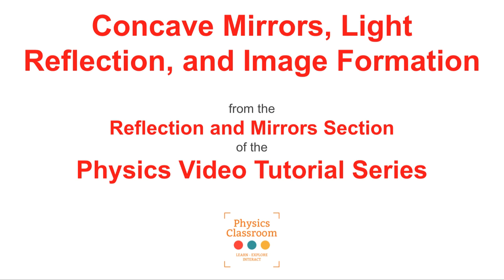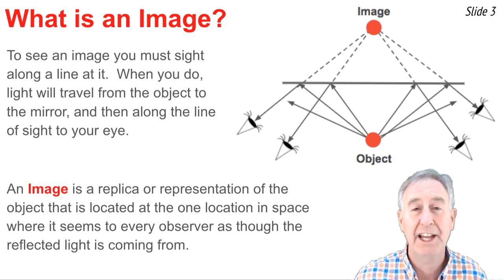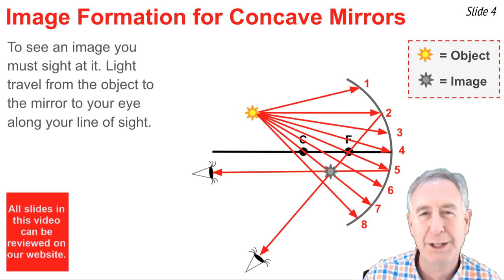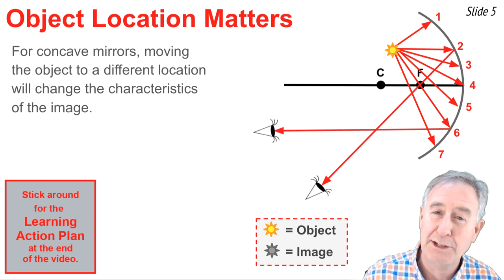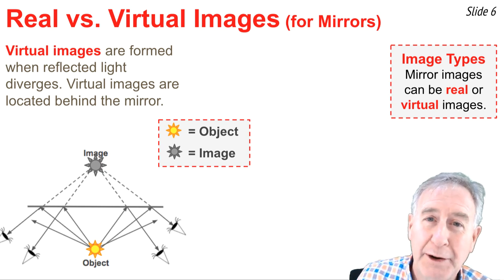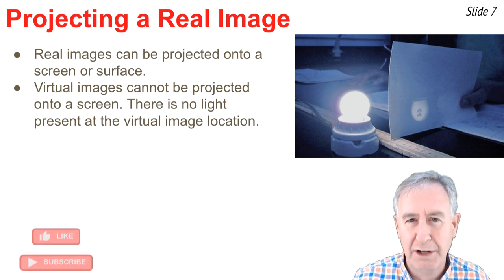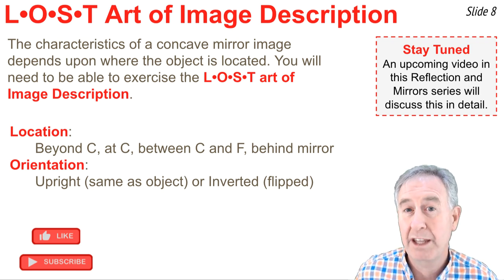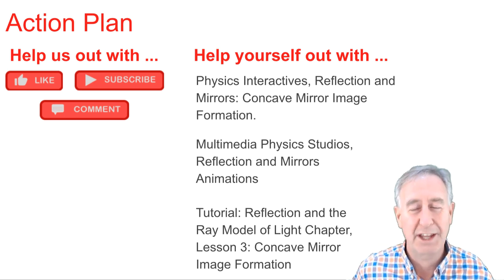Concave Mirror Image Formation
In this video from The Physics Classroom's video tutorial series, Mr. H explains what an image is and how a concave mirror produces an image. Real images and virtual images are discussed and compared to each other. The characteristics of concave mirror images are described.

The video titled "What is an Image? How is an Image Formed?" (referenced on slide 3) can be found

Student Action Plan includes:
Physics Interactives, Reflection and Mirrors section, Concave Mirror Image Formation

Tutorial on Reflection and the Ray Model of Light, Lesson 3: Reflection of Light and Image Formation